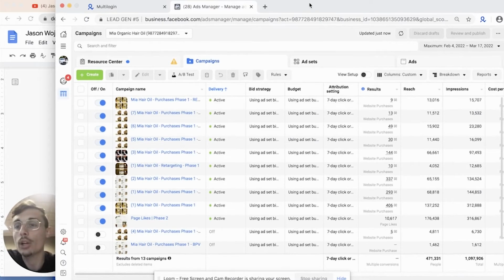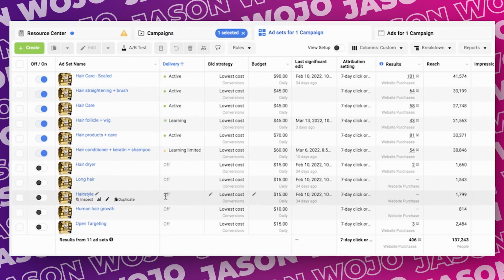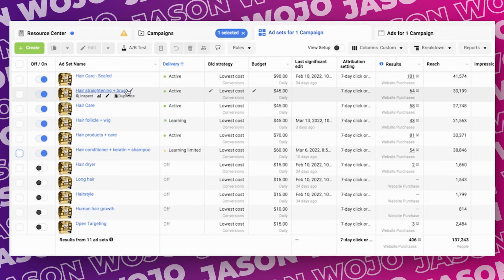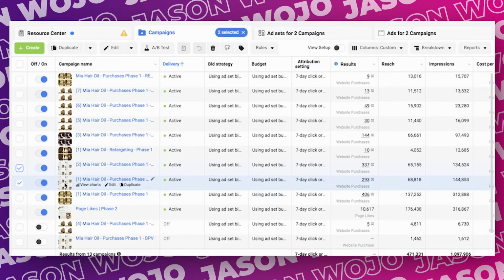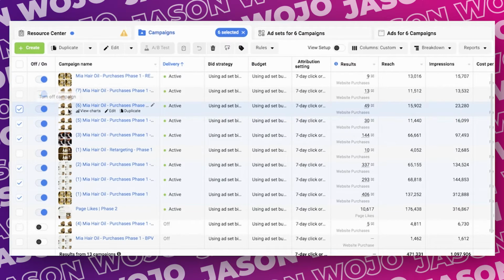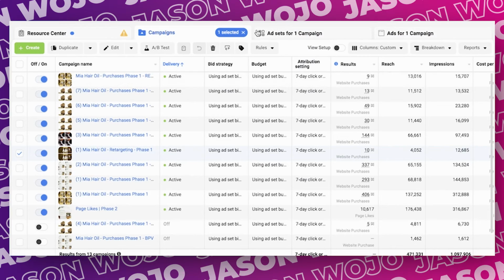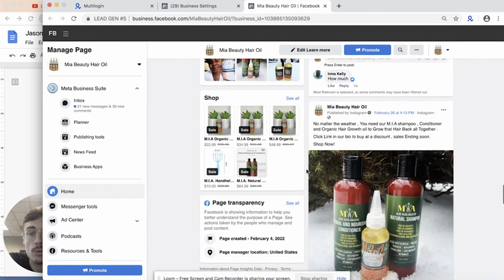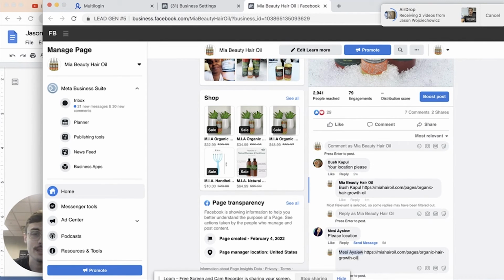How To Test Facebook Ads In 2024 (Updated - My Testing Strategy REVEALED!)